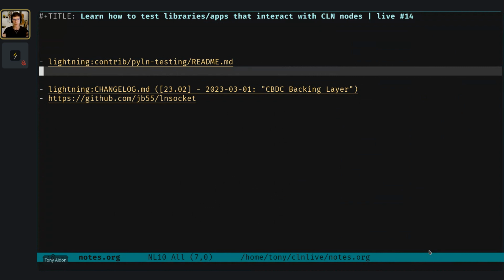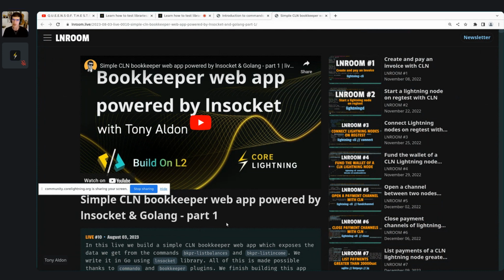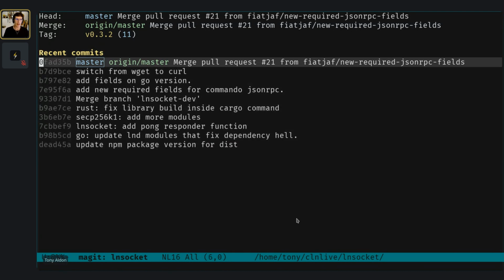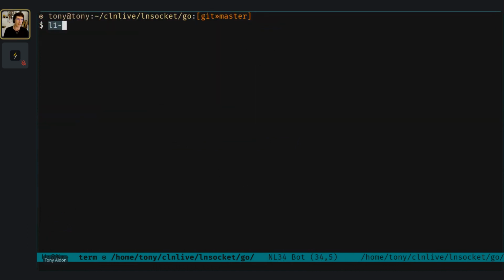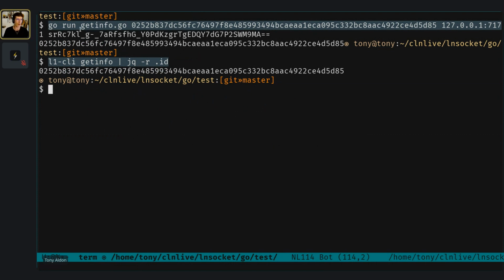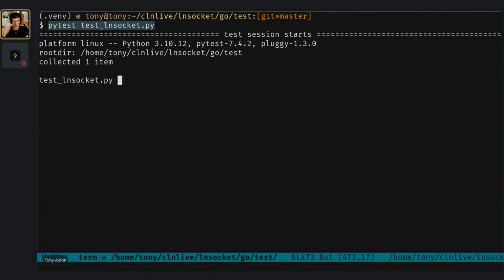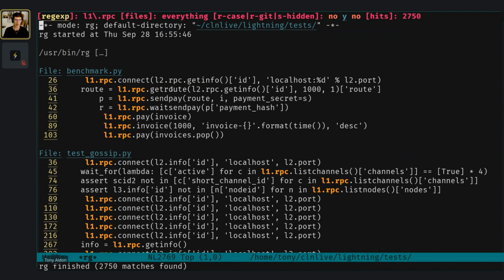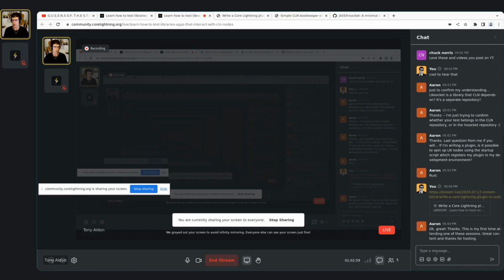Learn how to test libraries/apps that interact with CLN nodes | live #14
Abstract: In this live we see how how to test lnsocket/go library using pyln-testing library.